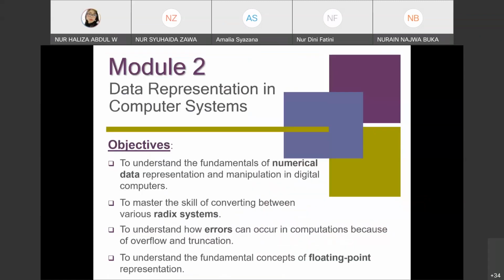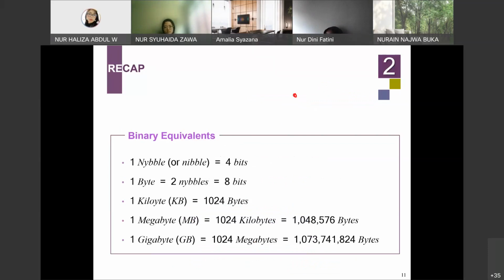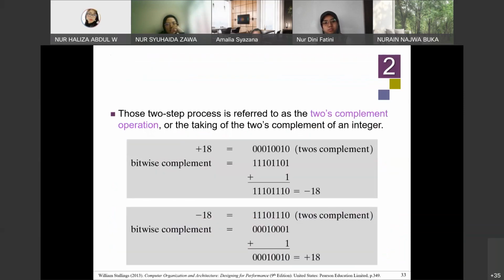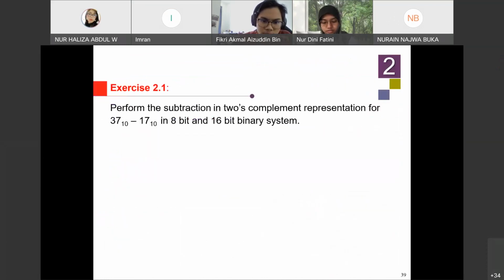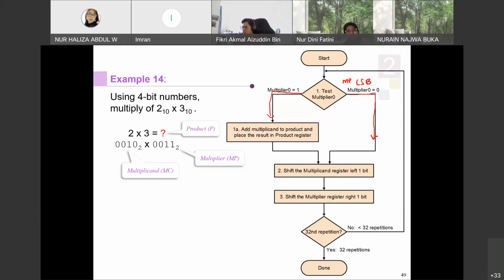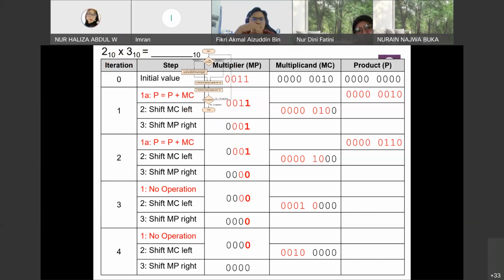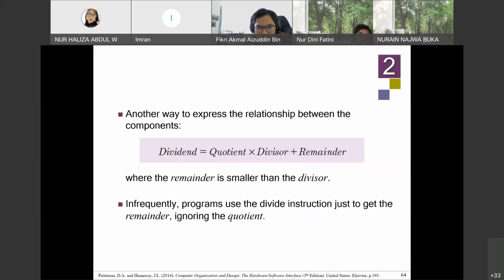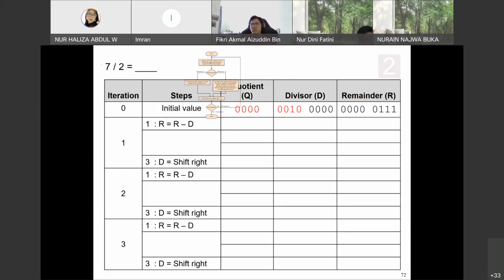Module 02 COA Section 09 class 30 march 2022